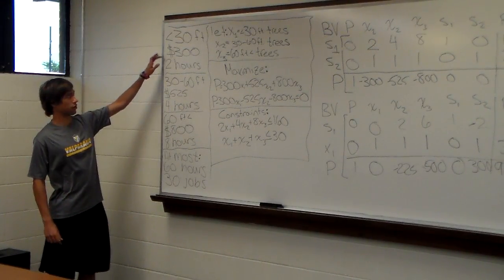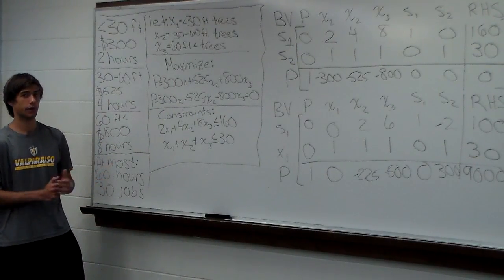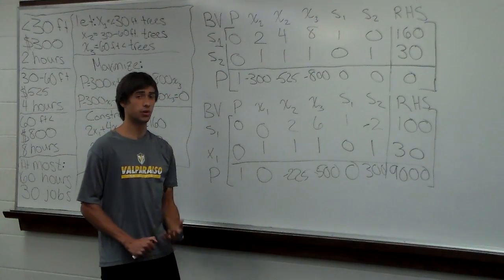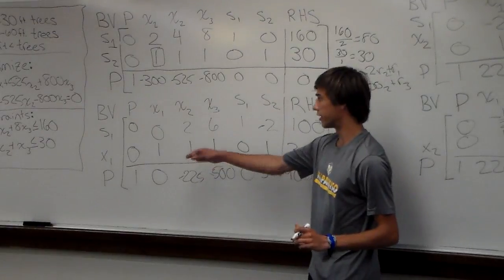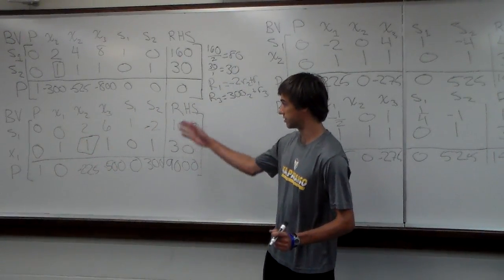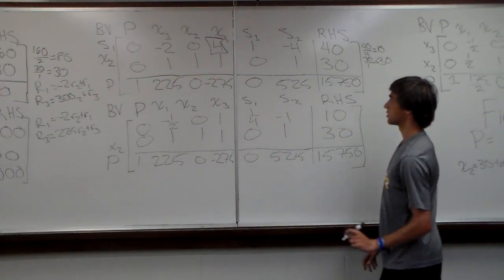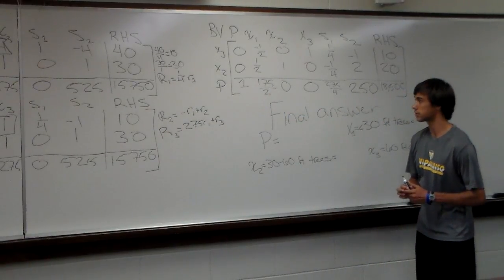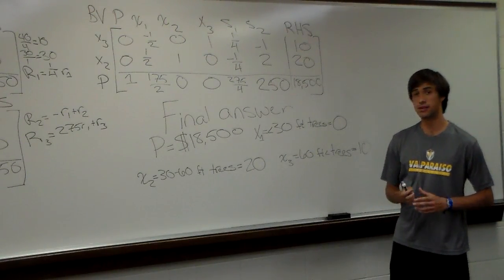Pam's Tree Service Problem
Video on how to do Pam's Tree Service problem from Chapter 5 using the simplex method. For Valparaiso University Finite Mathematics students.